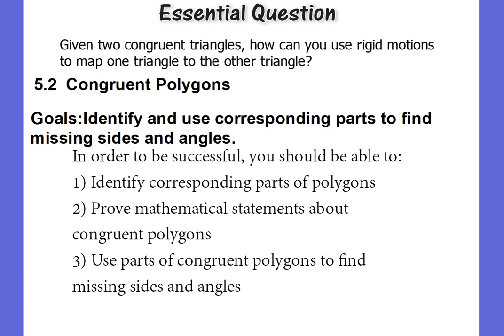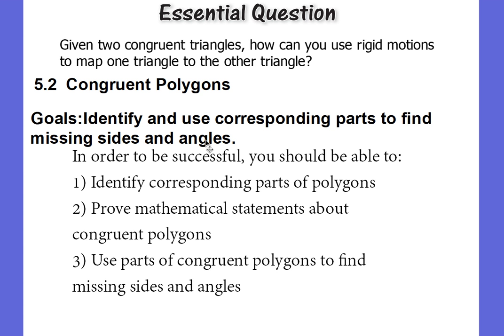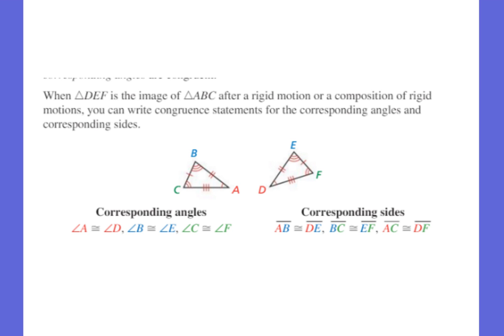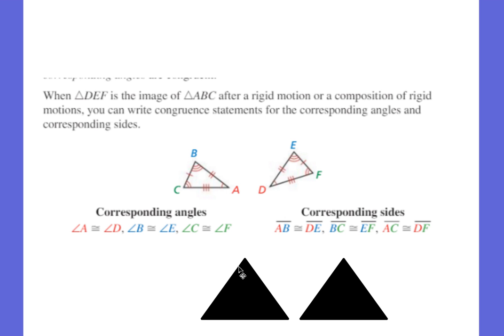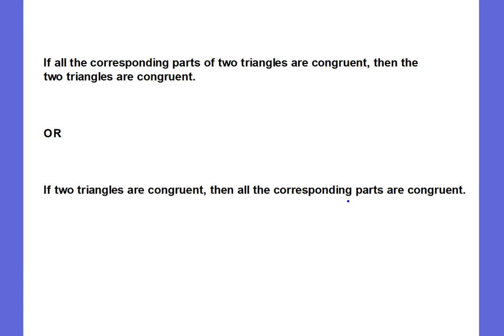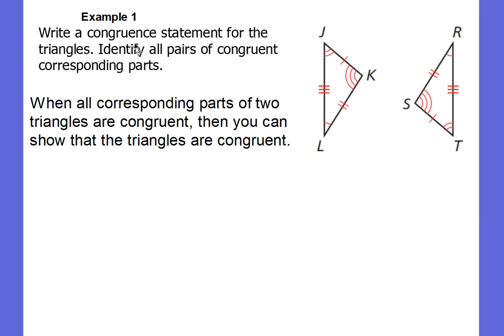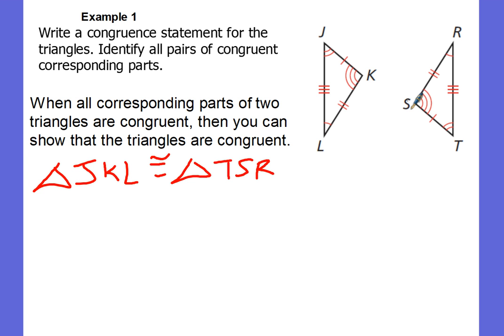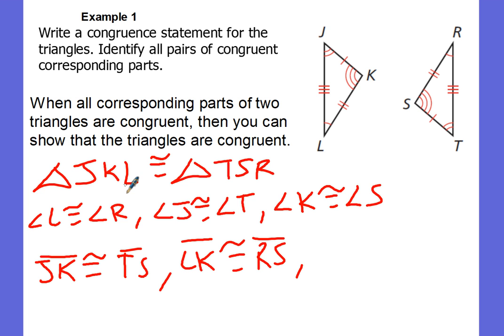5 2 Corresponding Parts of Congruent Polygons